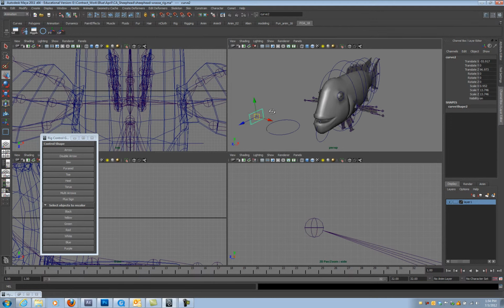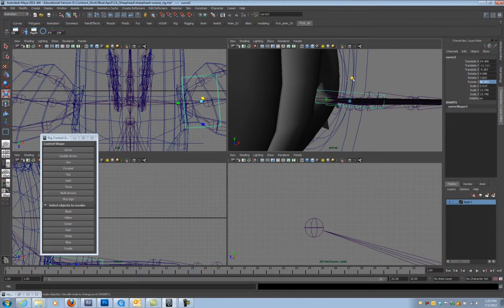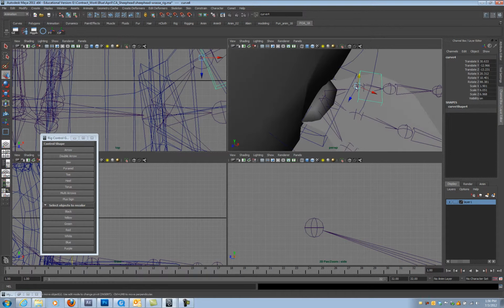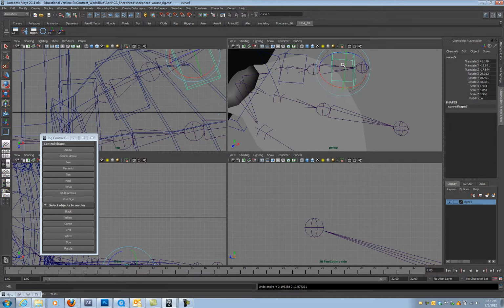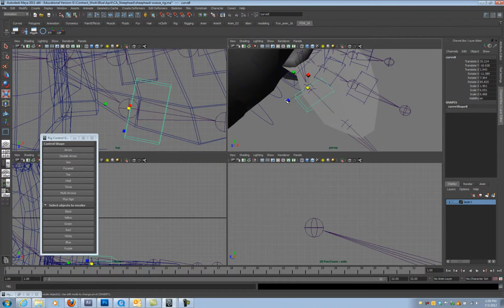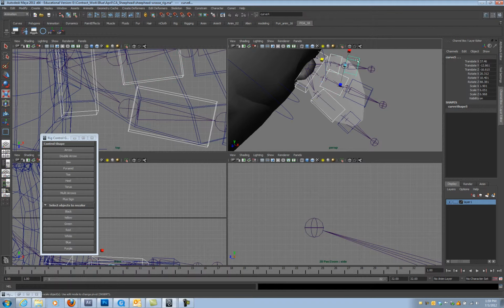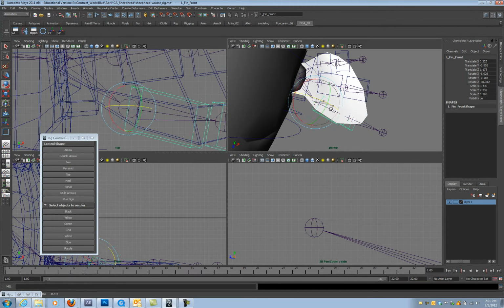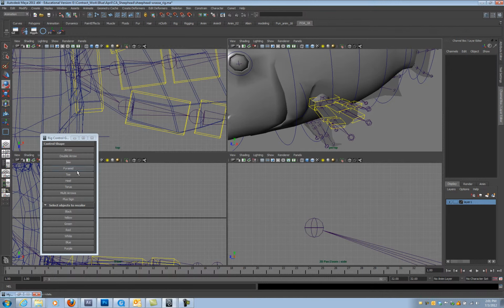04 Quick Rig Left Fin